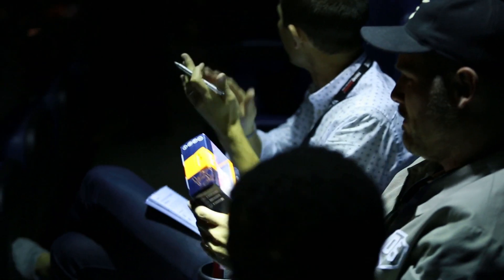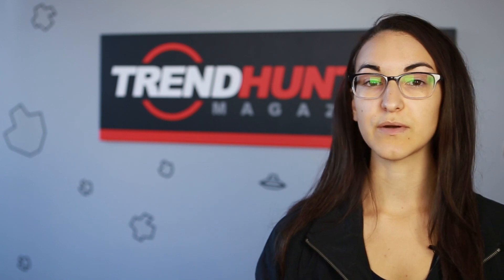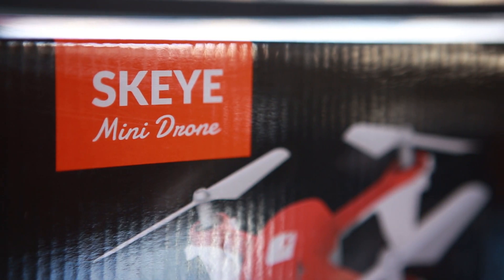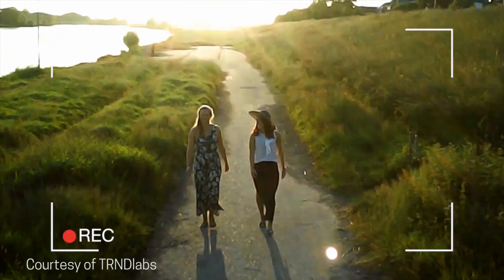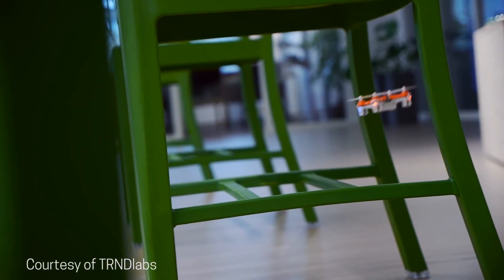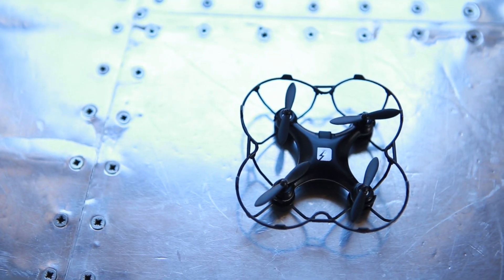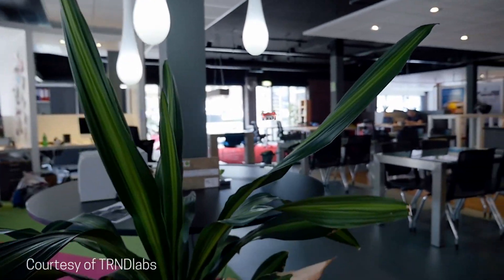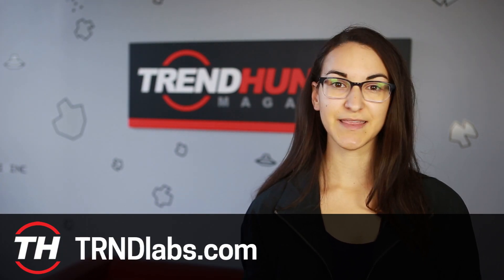TRNDlabs SKEYE Drone Review | Smallest Drone in the World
TRNDlabs next-generation remote control toys are some of the smallest quadcopters in the world, able to navigate even the tightest of spaces with incredible precision and stability. Trend Hunter was thrilled to receive samples of the SKEYE Mini, Nano and Pico drones to share with our Future Festival attendees.